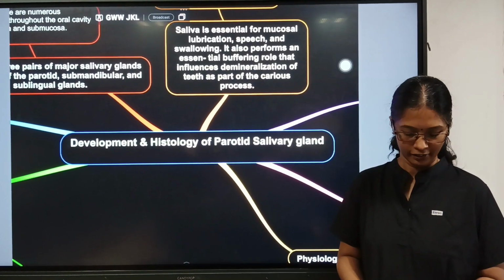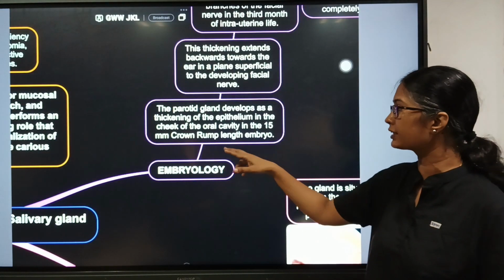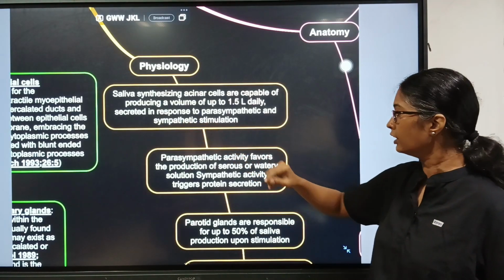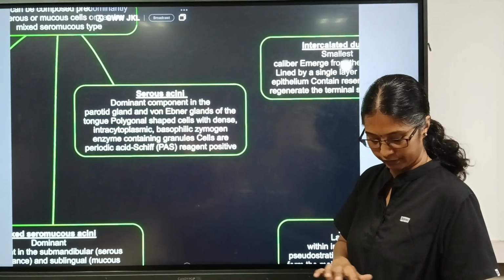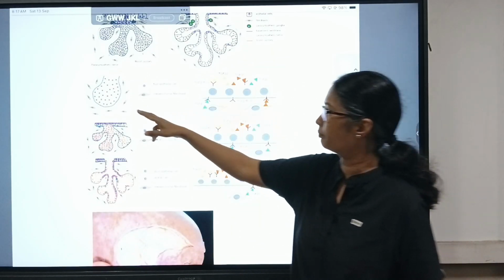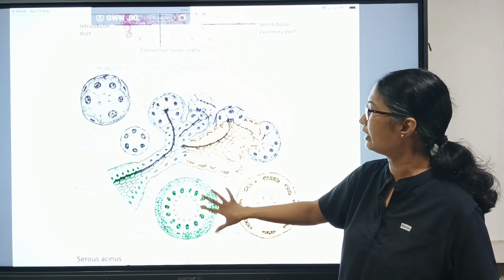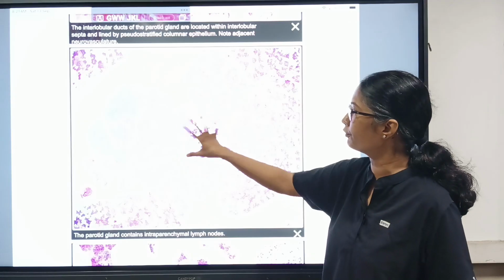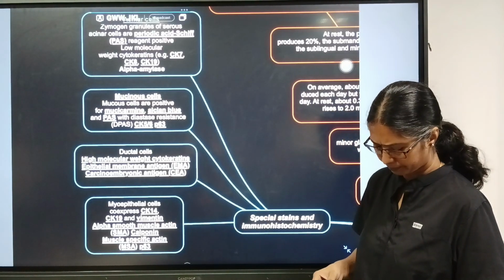Development and histology of parotid salivary gland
This session provides an in-depth look at the development and histology of the parotid salivary gland, the largest salivary gland in humans. Viewers will learn about its embryological origin, structural organization, acini, ductal system, and cellular components. The content also highlights the gland’s role in saliva secretion, oral health, and clinical relevance.